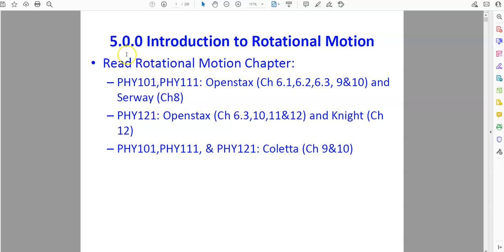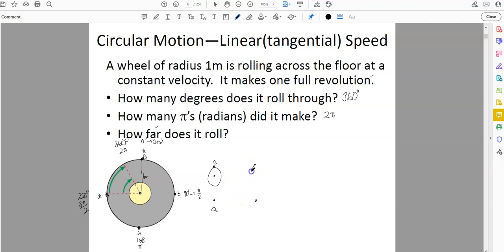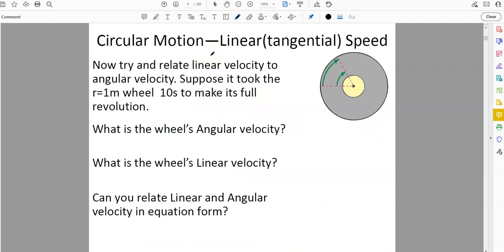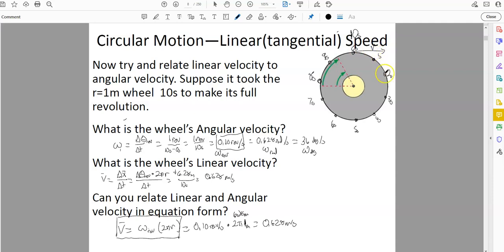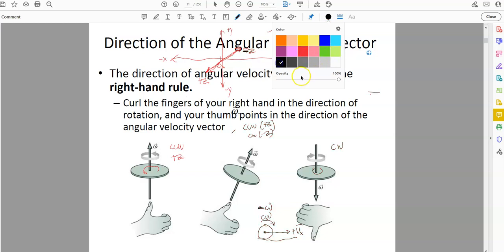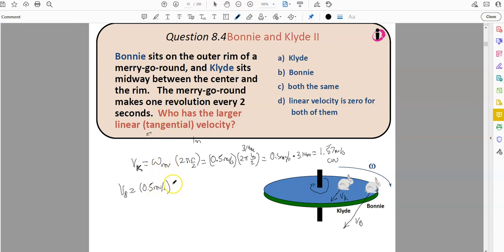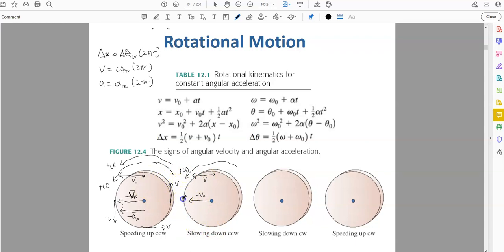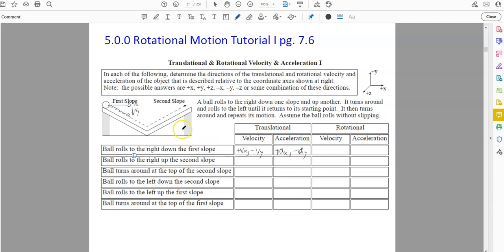5.0.0 Introduction to Rotational Motion